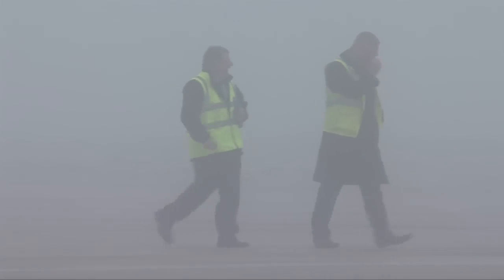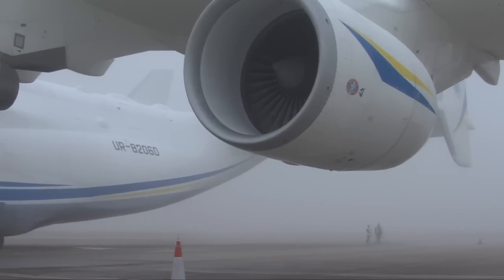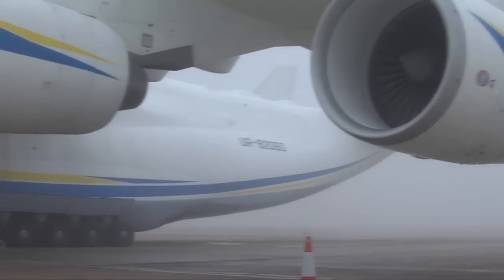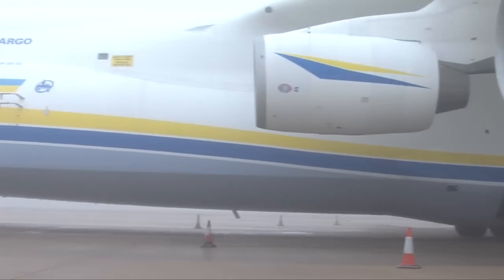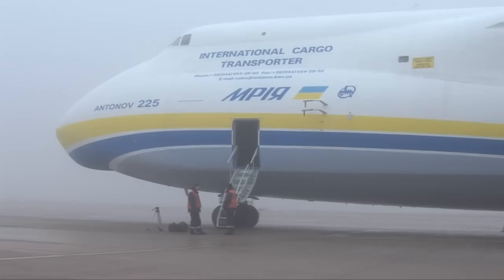An-225 World's biggest plane lands in the UK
The world's largest operational jet aeroplane, the Antonov An-225 landing at Robin Hood Doncaster Sheffield Airport.